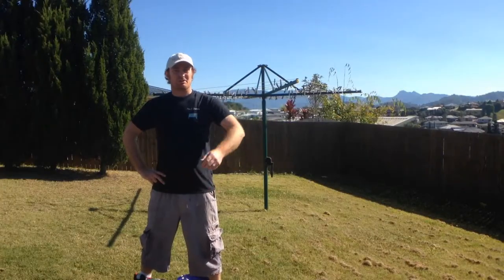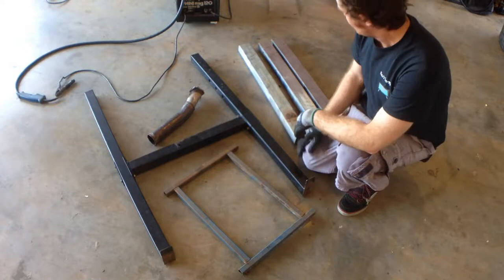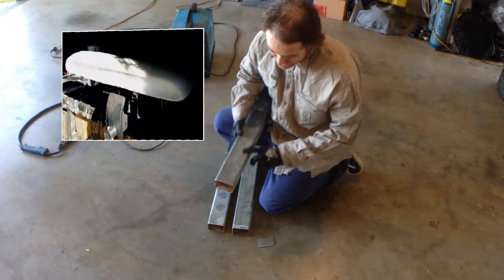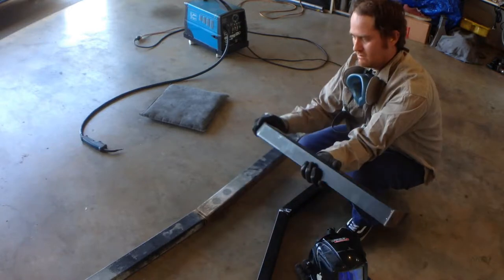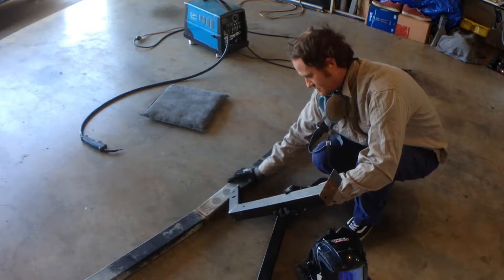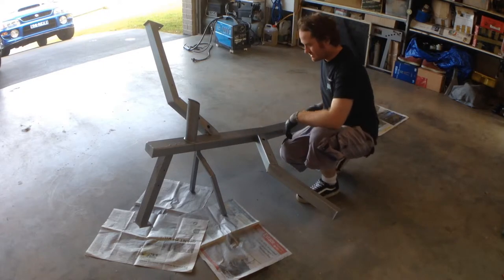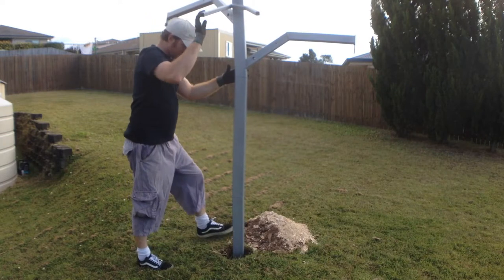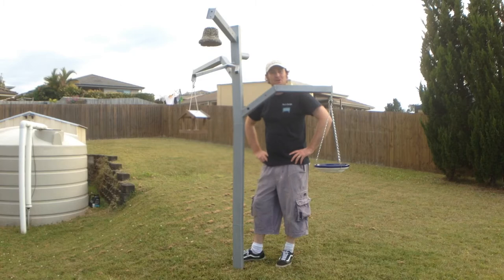Fabricating a Backyard Wild Bird Feeder / Water Hangout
We use all reclaimed materials to manufacture this synthetic tree and give the local wild birds somewhere to bathe and feed.